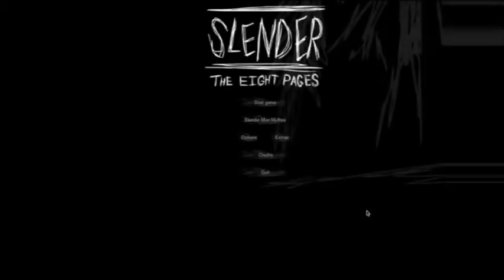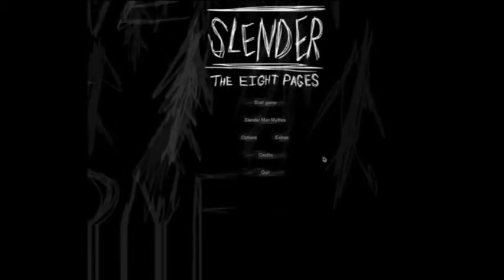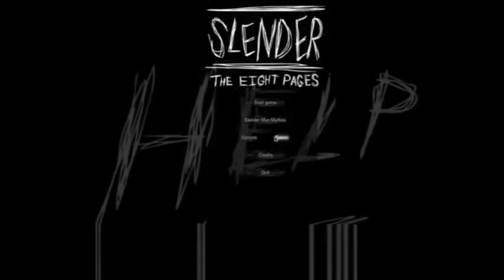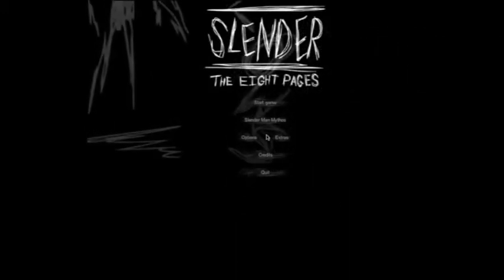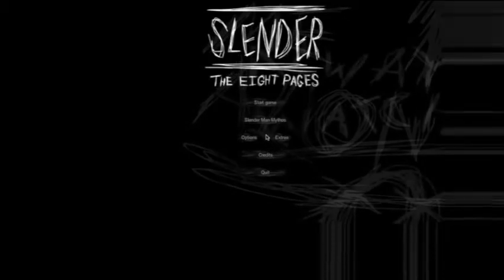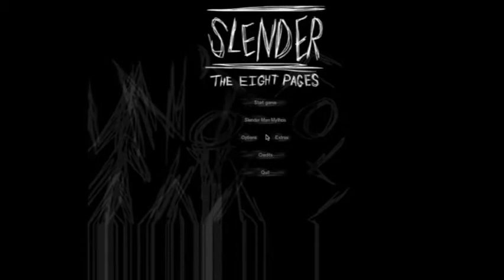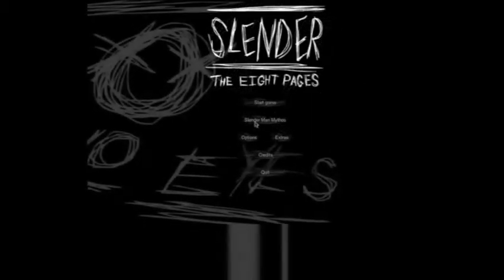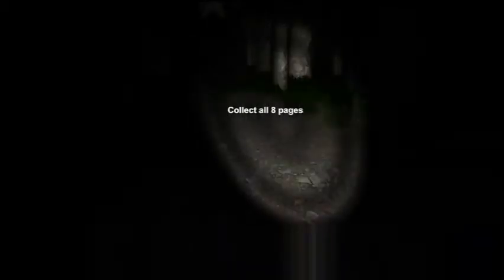LP Slender The Eight Pages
This video is about LP Slender The Eight Pages.
Random comedic comic pic at the end, trying to come up with things to talk about, dog sounds going off in the background, and why is this so hard?!